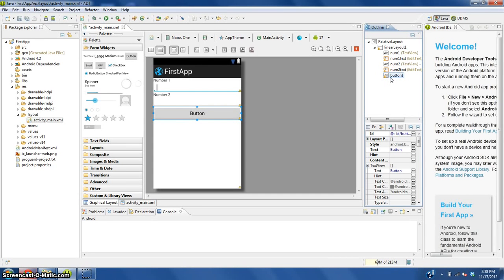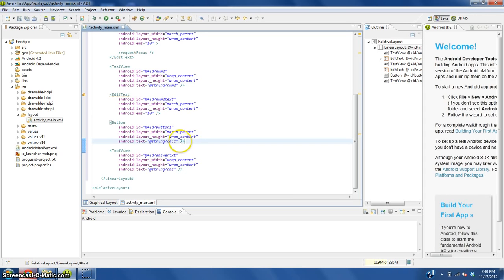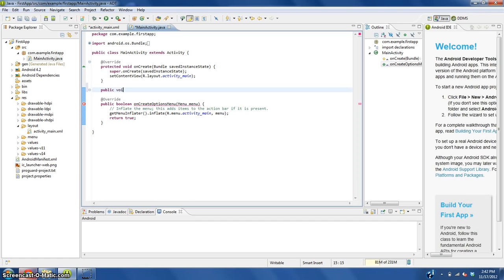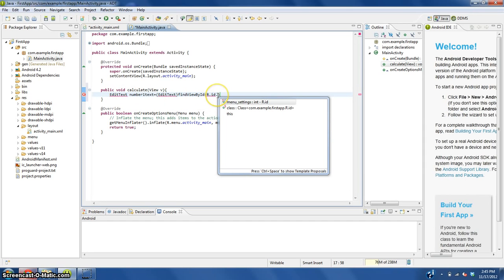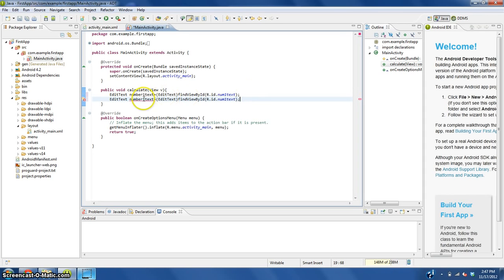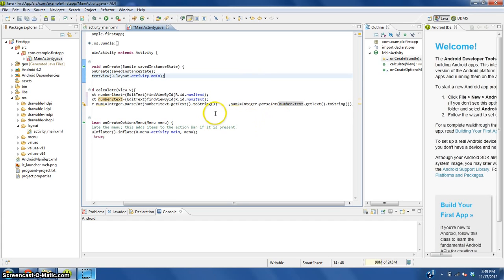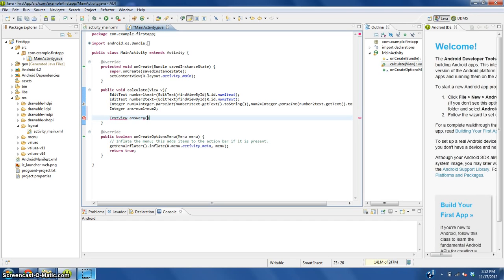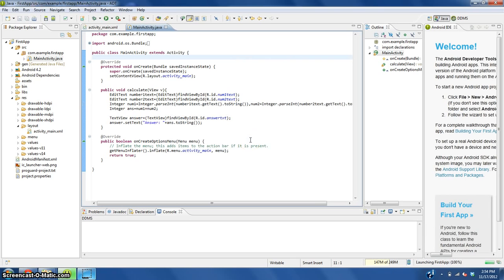How to creating an app for android for BEGINNERS - Part 2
THIS IS TUTORIAL OF HOW TO CREATING AN APP FOR ANDROID FOR ABSOLUTELY BEGINNERS. CREATING AN APP FOR ANDROID HAS NEVER BEEN EASIER THAN AFTER YOU FOLLOW THE INSTRUCTION OF THIS VIDEO.